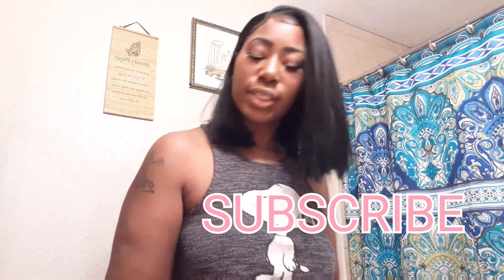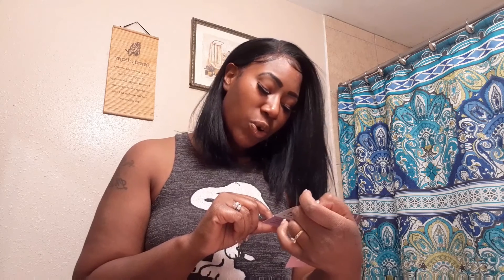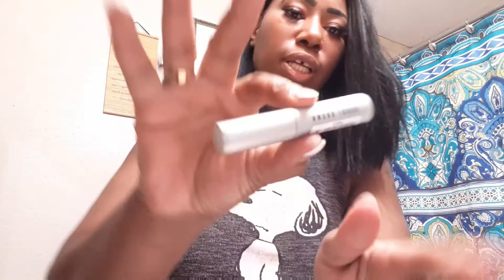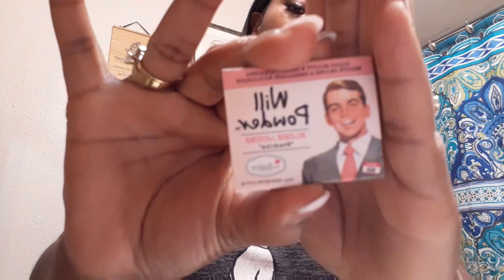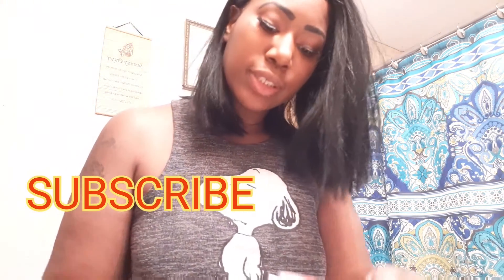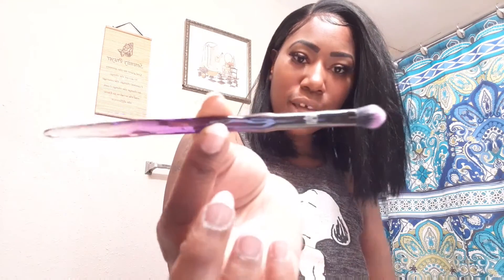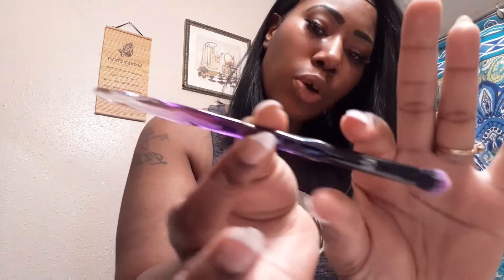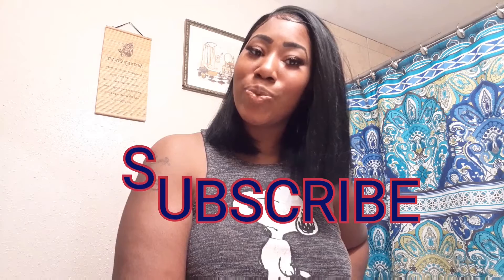OCTOBER IPSY BAG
Hey guys and girls welcome back to another video...today I'm finally reviewing my IPSY bag...hope you enjoy!!!